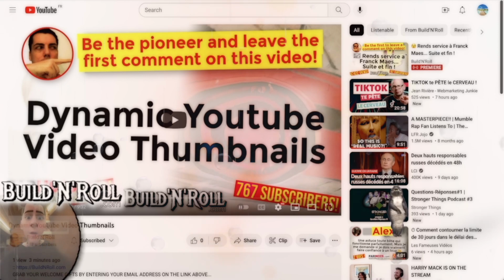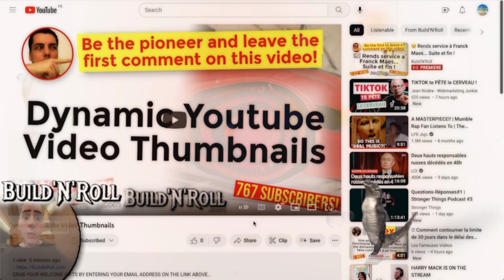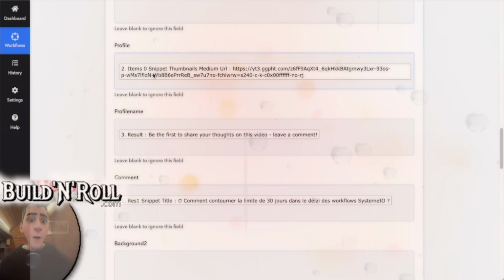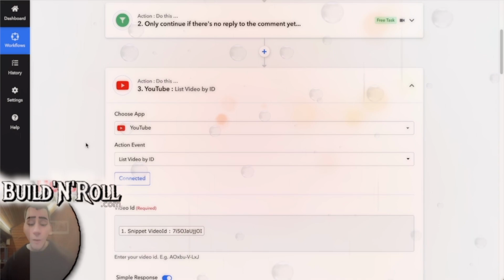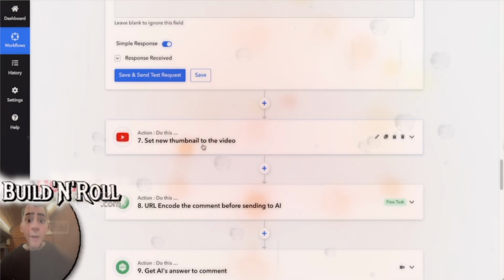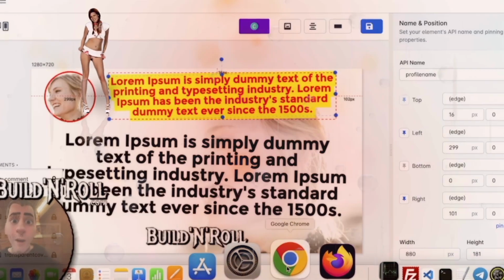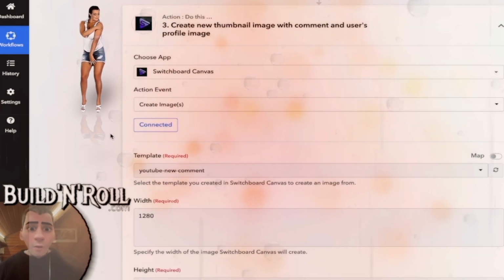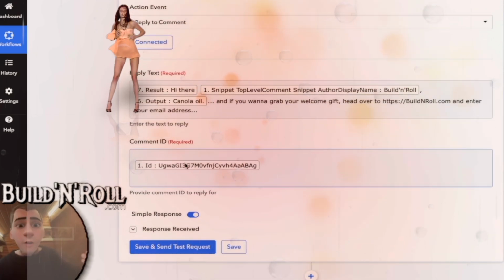😛 Dynamic Youtube Video Thumbnails:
... Automate parts of your Youtube channel:

When you upload a new video on your Youtube channel:
1. A thumbnail image is generated with title of the video, stats of the channel and a prompt to comment
2. A first comment is posted
3. Post on Facebook group/page / Twitter / Your Wordpress blog about the new video

When a viewer posts a comment on one of your videos:
1. A thumbnail image is generated with his profile image and comment
2. A reply to his comment is posted
3. Post on Facebook group/page / Twitter about the comment

BuilderAll est fait pour vous si votre activité est dans cette liste :
🤝 Marketing de Réseau
💡 Marketing d’Information
👨🏽‍🏫 Consulting
📠 Auteurs
🎤 Conférenciers
💻 Business en Ligne
👩‍⚖️ Coaching
📦 E-Commerce
📈 Crypto Marketing
💰 Vente Directe
👥 Agence de Marketing
👀 Promotion Personnelle
💎 Ventes Professionnelles
👩‍🍳 PME/TPE